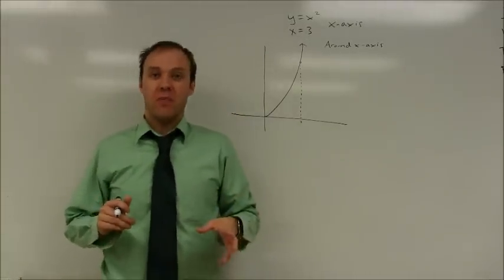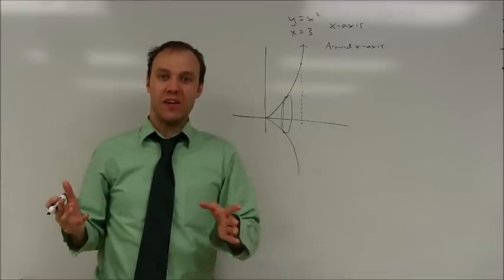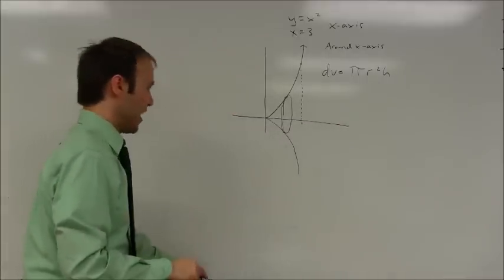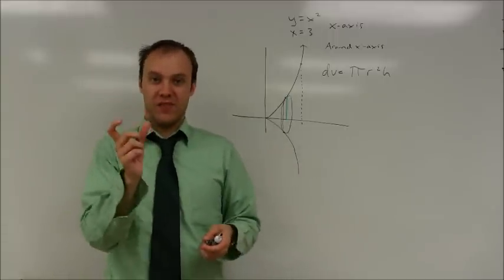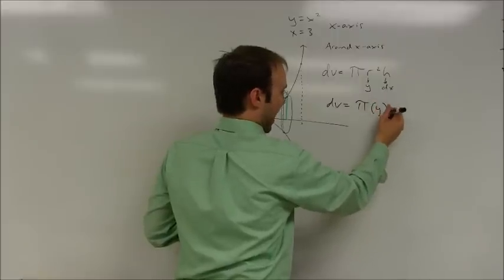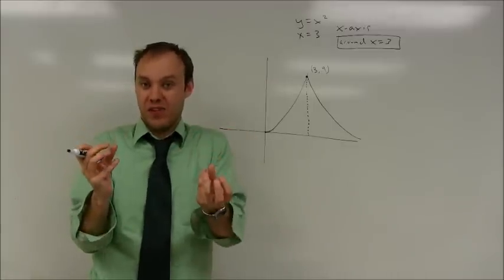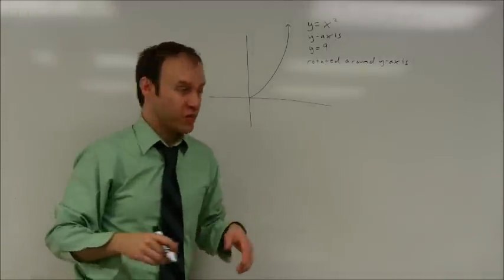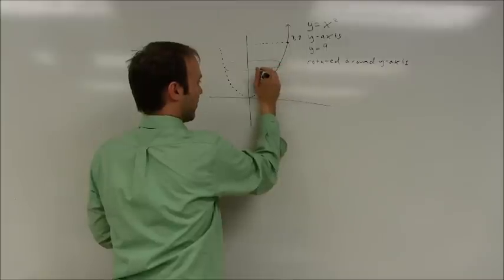AP Calculus: Volumes of Solids -- Disc Method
Three examples of volumes of solids using the disc method.